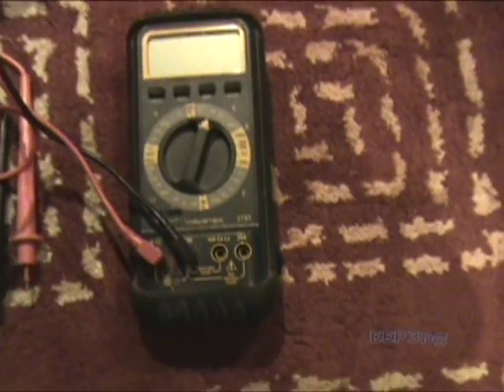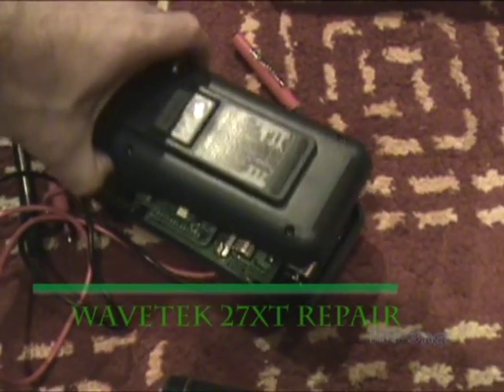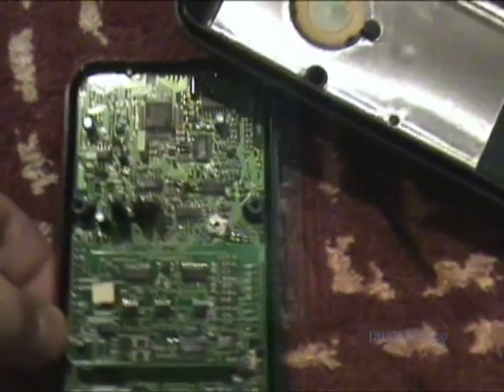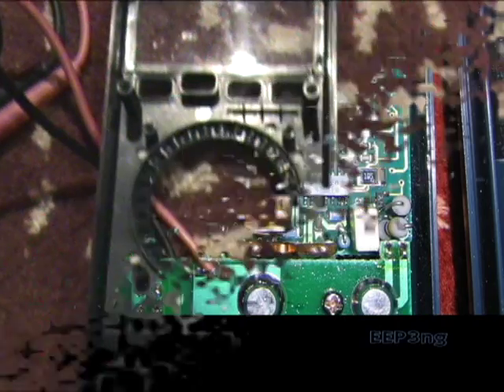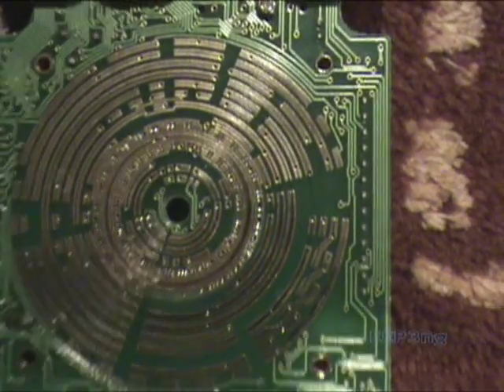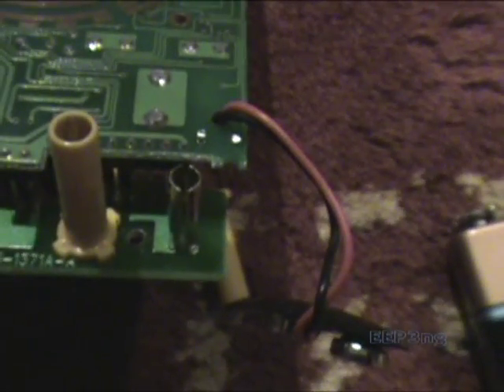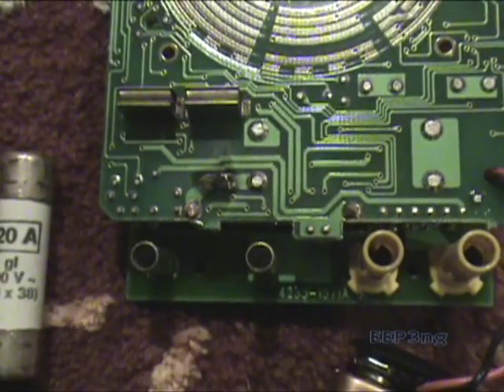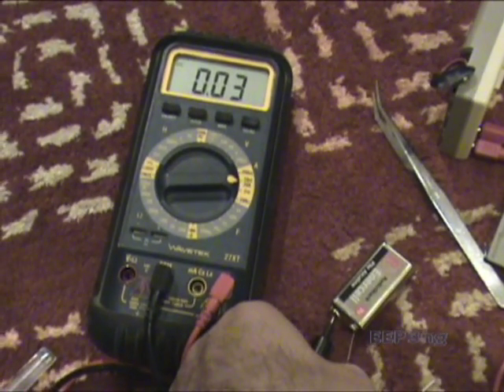EEP3ng - Wavetek 27XT Multimeter Repair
A brief tear down and repair of a Wavetek 27XT multimeter.